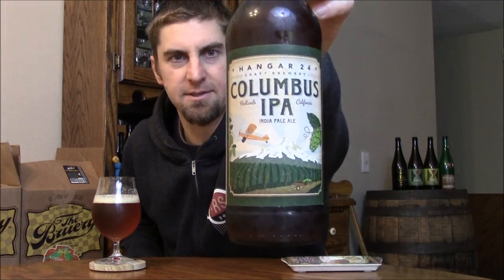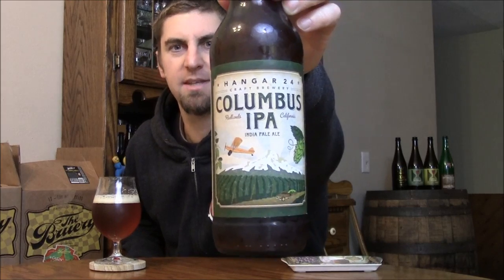Hangar 24 Columbus IPA Video Beer Review | San Diego Beer Vlog EP 407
Hangar 24 Columbus IPA, 7% ABV

"Bitter and bold. This single hop american style IPA features 100 percent Columbus Hops for an intense citrus, floral and spicy aroma and flavor. Five different malts form the rich backbone that balances the hops' 77 IBUs. The resinous mouthfeel is followed by a clean, dry hopped finish that refreshes and satisfies. Additional Information: Delve into this beer and you are going to see the complexities that this highly hopped beer has to offer. Grapefruit, orange, lemon, and flower essences are just a few flavors/aromas you are sure to find."